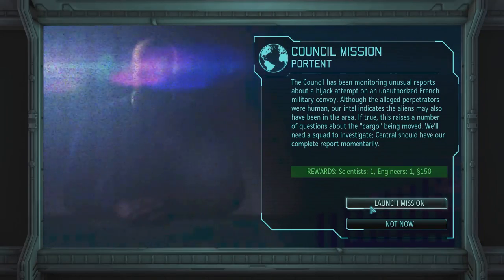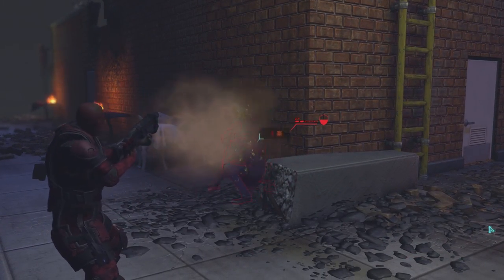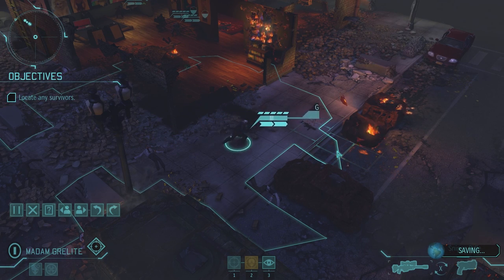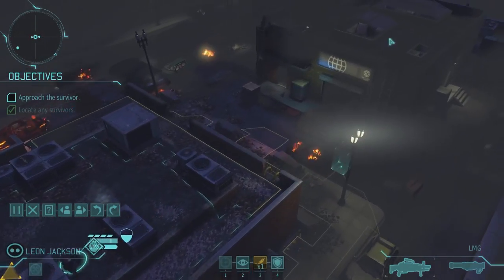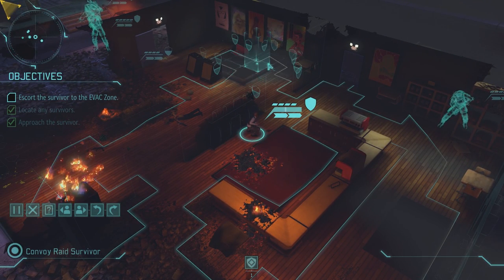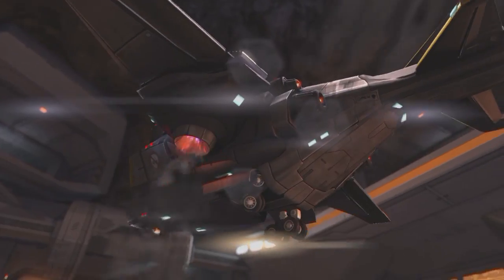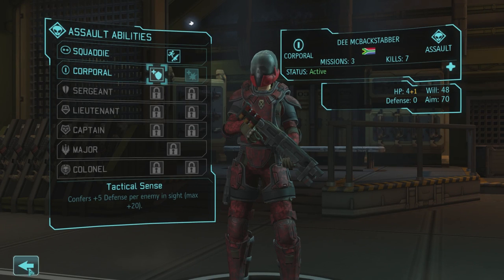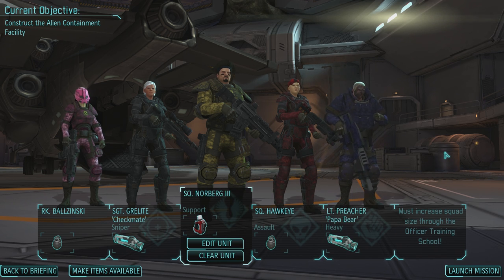[Portent] ► Let's Play XCOM Enemy Within Ironman Impossible Part 7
Let's Play XCOM Enemy Within Ironman Impossible. I've enabled a whole bunch of second wave options. Hopefully we can finish this campaign in time for XCOM 2.

Mr. Odd Plays The Vanishing of Ethan Carter